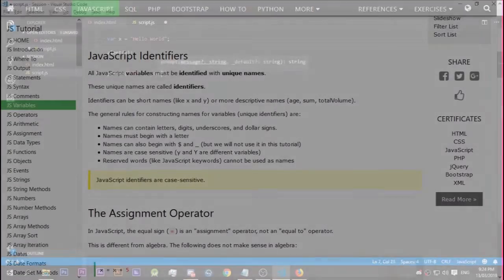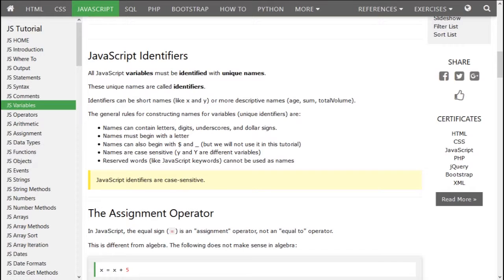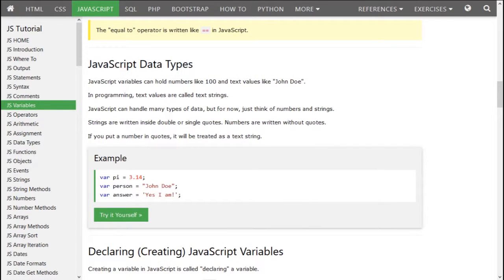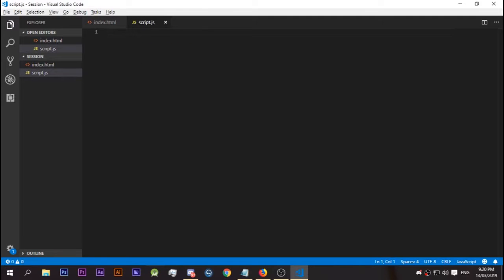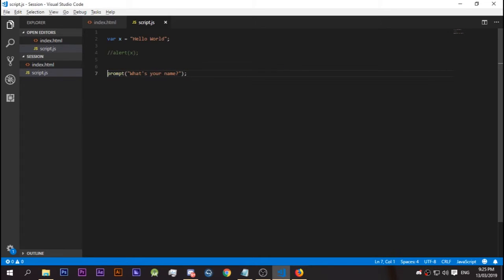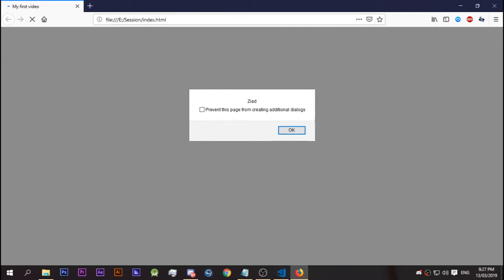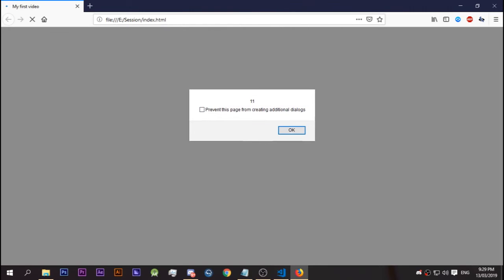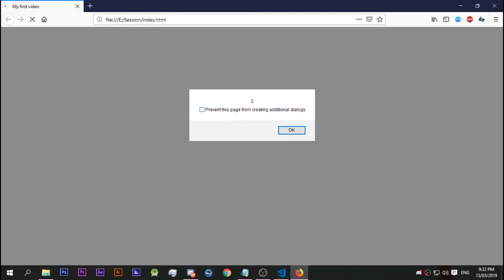Udacity Mentorship Teaching Demo